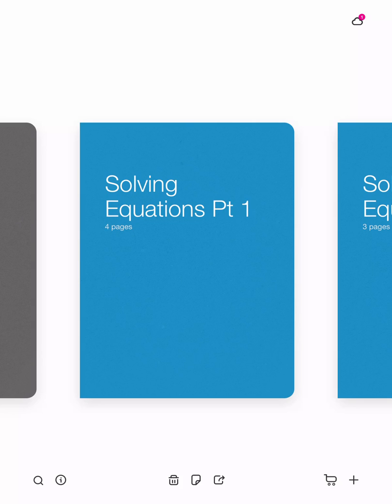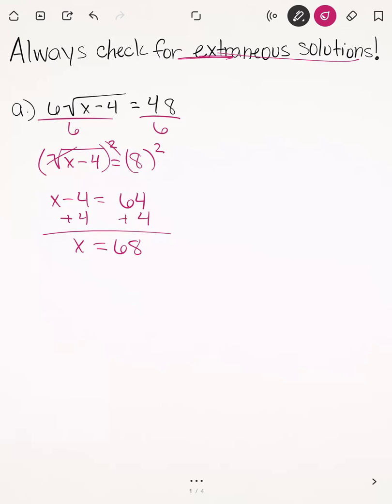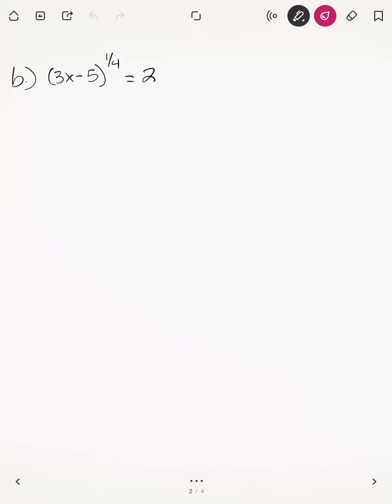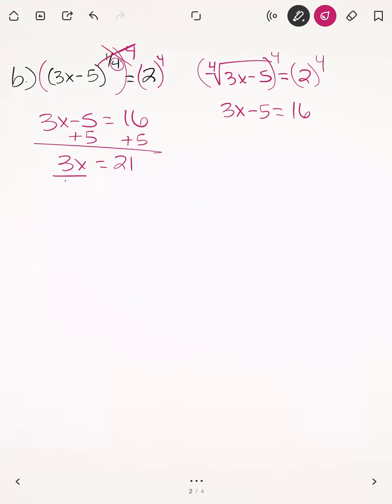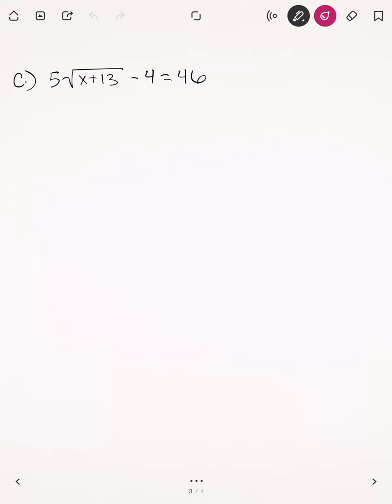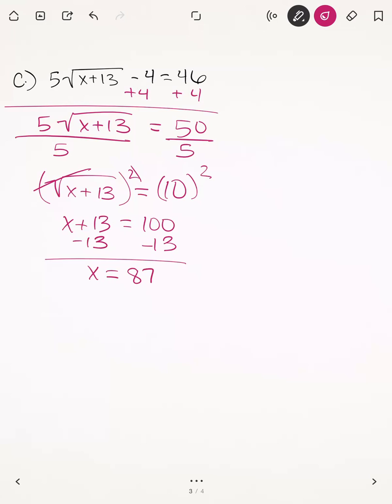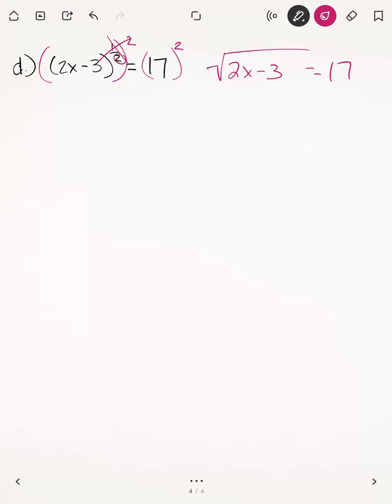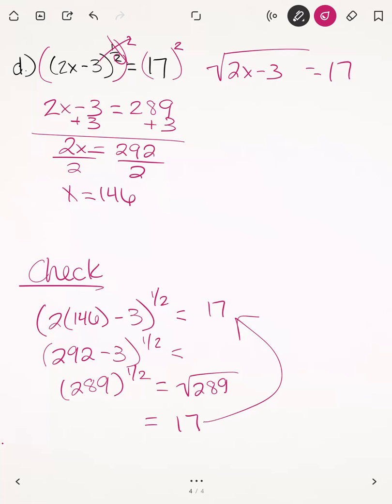Solving Equations with Radicals and Rational Expoents Part 1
Algebra 2 lesson Part 1 of 2 solving equations with radicals and rational exponents. (easy)